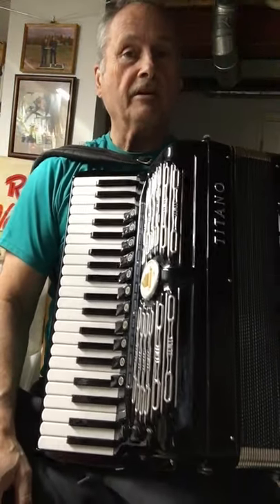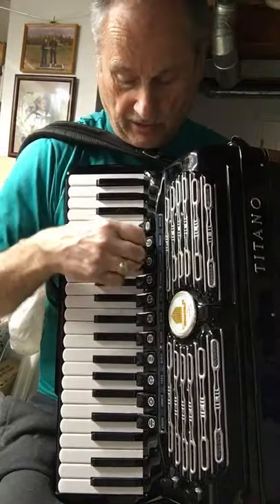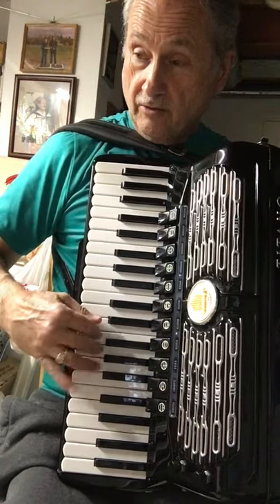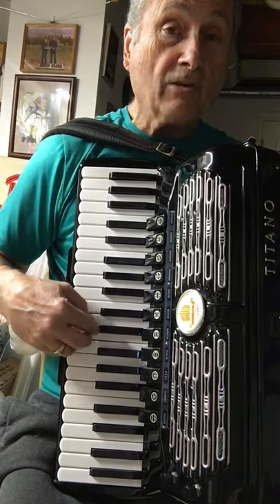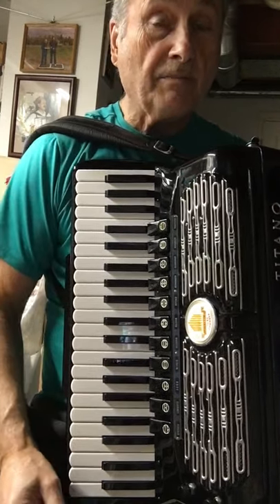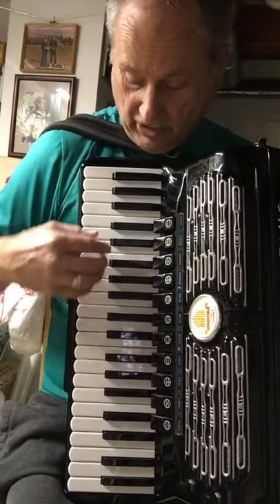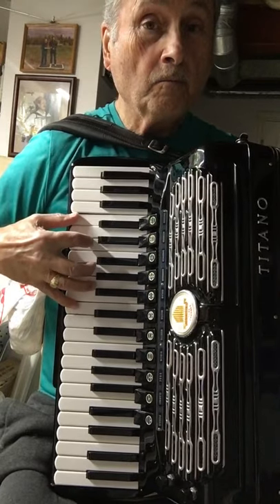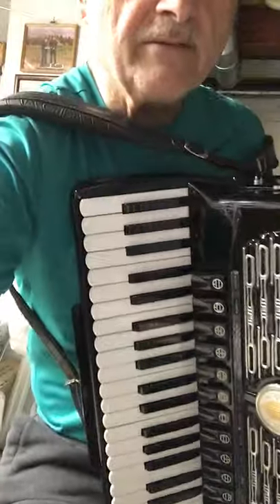One amazing Titano Virtuoso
Ron here from Ron’s Accordion Repair Service in Guelph On.
I recently received this beautiful Titano Virtuoso accordion for a complete Master tuning. I rarely see an accordion of this level of quality.
Today I am giving a quick demo of a few voices after doing some magic.
The main purpose is for you to hear the difference of an accordion that is 60 years old and never tuned before. As a result the violin sound that plays 2 middle voices has completely lost its tuning and now the 2 reeds sound like a single clarinet reed.
I have retuned the lower notes of the musette tuning to my new voicing and left the high notes alone so you can hear the difference in the violin voice.
This master tuning has added a whole new dimension to this accordion.
I am so pleased with its new voice.
I hope you enjoy this video and I will follow up with another one to demonstrate the incredible sounds this accordion can produce.
Thanks. Ron.